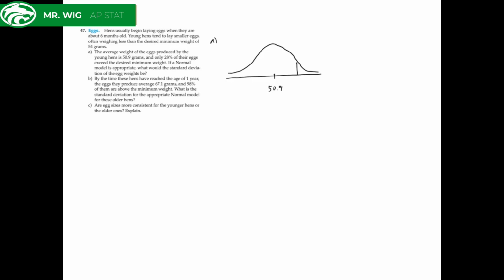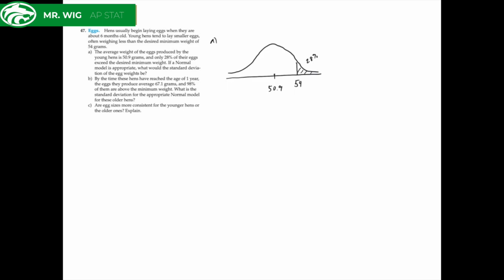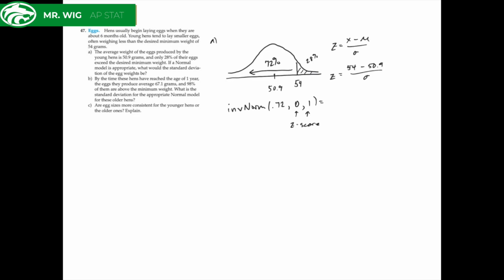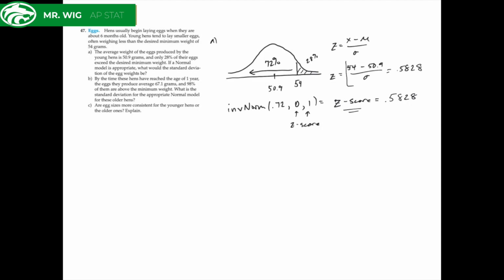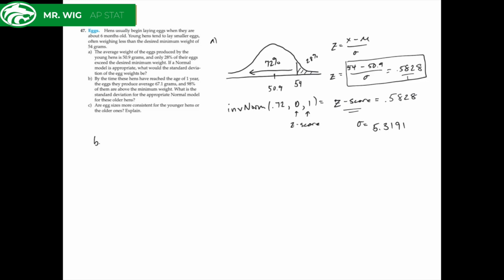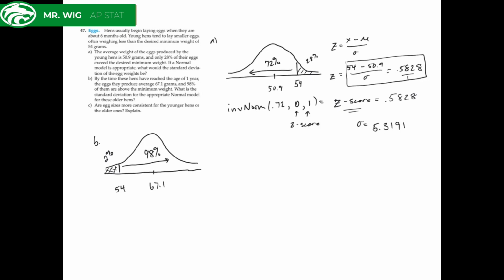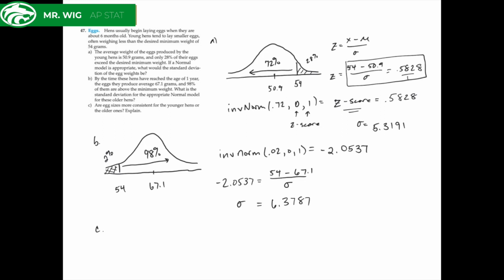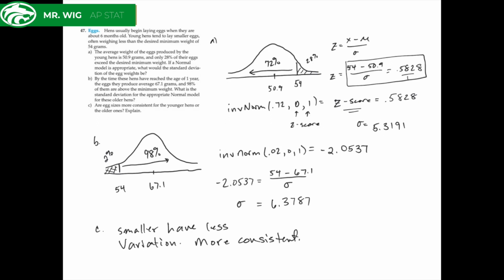Stat: Book Problem 47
We look at the Egg question in ch 6 #47.  This takes us into the normal model using invNorm, Normalcdf, and the z-score formula.

00:00 Intro
00:09 part a
04:07 part b
06:03 part c